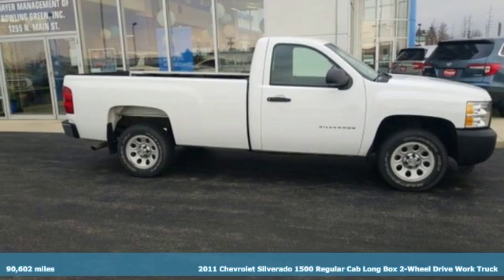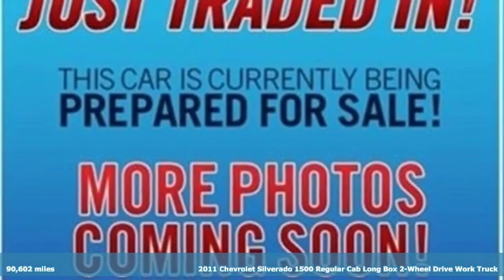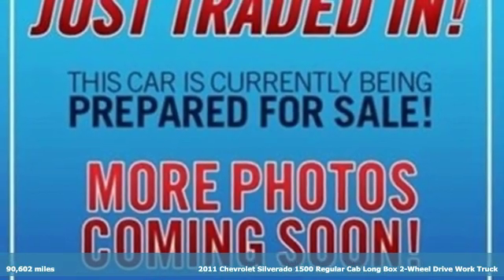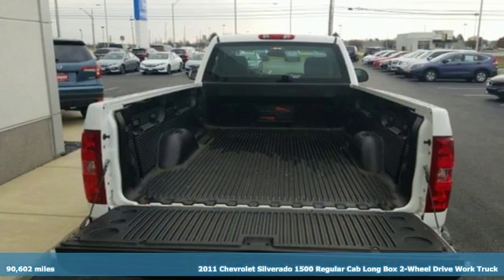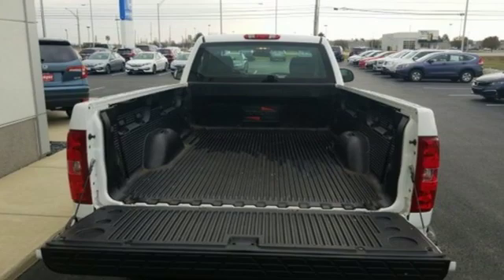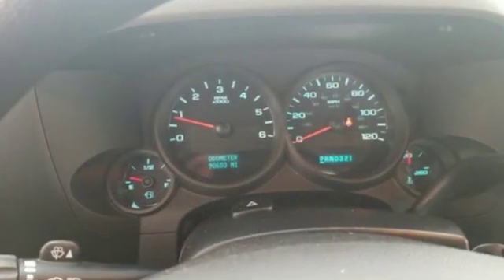Used 2011 Chevrolet Silverado 1500 Bowling Green OH Perrysburg, OH 19575A - SOLD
Year: 2011
Make: Chevrolet
Model: Silverado 1500
Trim: Work Truck
Engine: Vortec 4.3L V6 MPI
Transmission: 4-Speed Automatic with Overdrive
Color: White
Interior: dark titanium
Mileage: 90602
Stock #: 19575A
VIN: 1GCNCPEX5BZ170154
Recent Arrival! Clean Carfax, Local Trade, Non-Smoker, Only 15-20min south of the Toledo area!, 4-Speed Automatic with Overdrive, dark titanium Cloth, 17" x 7.5" 6-Lug Painted Steel Wheels, 3.23 Rear Axle Ratio, 4 Speakers, ABS brakes, Air Conditioning, AM/FM radio, AM/FM Stereo w/Seek & Scan/Digital Clock, Delay-off headlights, Driver door bin, Driver-Side Manual Lumbar Control Seat Adjuster, Dual front impact airbags, Dual front side impact airbags, Electronic Stability Control, Front 40/20/40 Split-Bench Seat, Front anti-roll bar, Front Center Armrest w/Storage, Front License Plate Bracket, Front reading lights, Front wheel independent suspension, Fully automatic headlights, Heavy-Duty Rear Automatic Locking Differential, Low tire pressure warning, Occupant sensing airbag, Overhead airbag, Overhead console, Passenger door bin, Passenger vanity mirror, Power steering, Rear step bumper, Solid Smooth Ride Suspension Package, Tachometer, Tilt steering wheel, Traction control, Variably intermittent wipers, Vinyl Seat Trim, Work Truck Equipment Group. Clean CARFAX. Summit White 2011 Chevrolet Silverado 1500 Work Truck RWD 4-Speed Automatic with Overdrive Vortec 4.3L V6 MPIbrbrThink Thayer Honda for service, value and selection. If its about the price think Thayer Honda as well. Only a short drive from the Toledo or Findlay area.brbrbrThink Thayer - for your One-Stop Shopping Experience!brbrReviews:br * Smooth and quiet ride; comfortable seats; powerful V8 options; comprehensive standard safety equipment. Source: Edmundsbr * If you need to tailor your pickup truck to your exact requirements, the 2011 Chevrolet Silverado enables you to do just that with a wide variety of configurations, bed lengths and trim levels. The Silverado's V8 engine lineup offers Active Fuel Management technology, Flex-Fuel E85 capability and even a hybrid model. Source: KBB.com

Address:
1019 N Main St